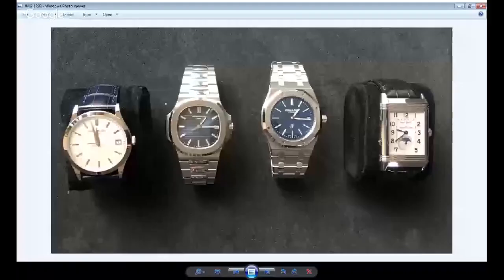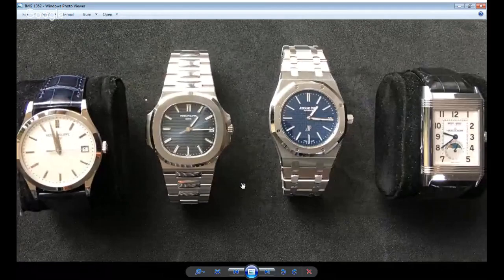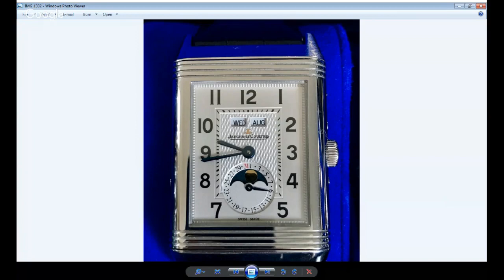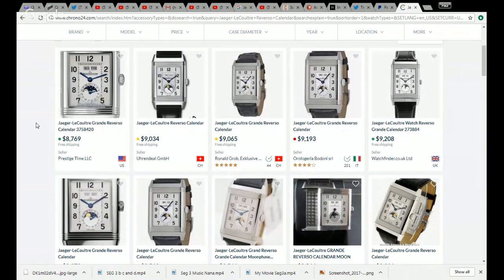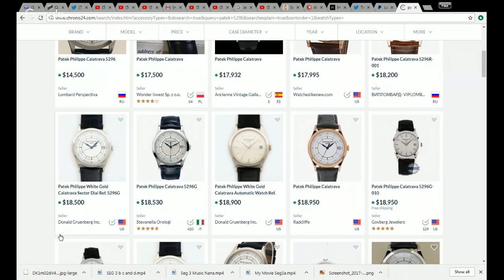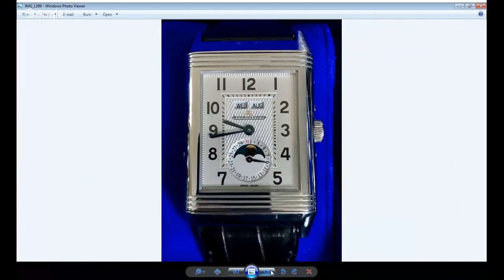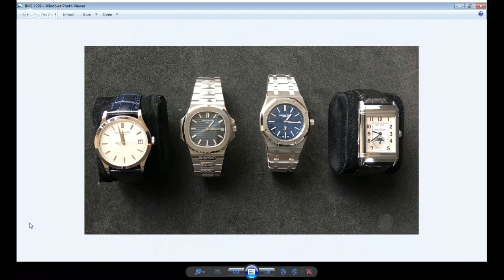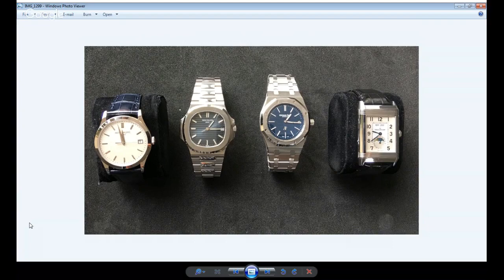RUDI'S 4 PIECE PERFECT COLLECTION - Rich people can buy nice watches